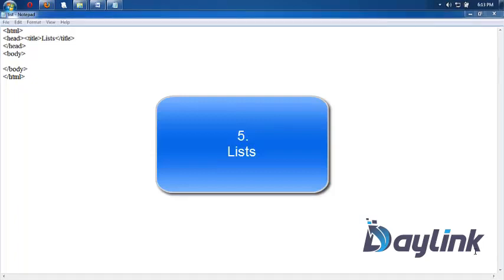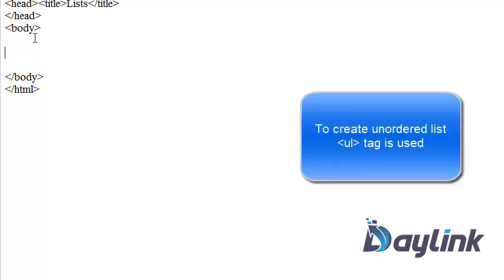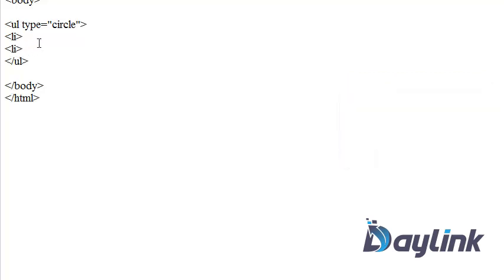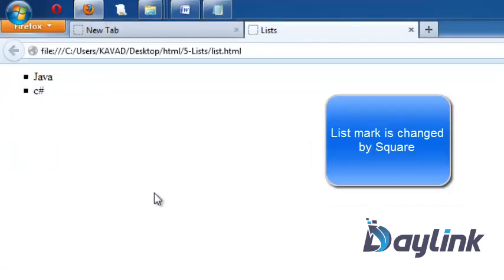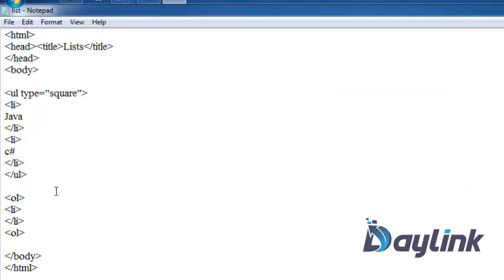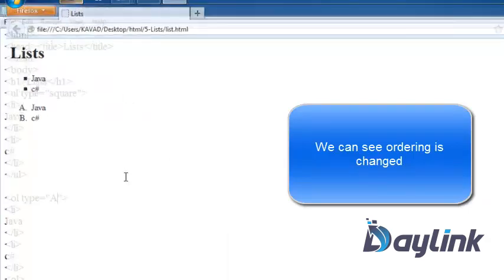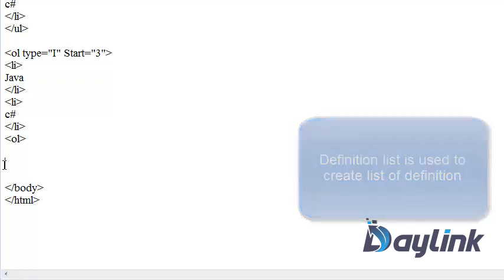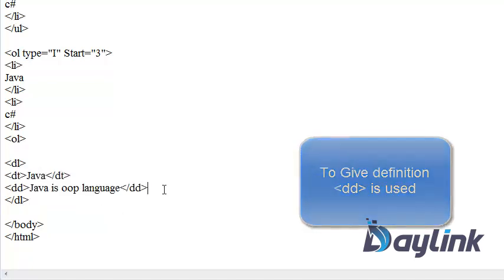How to Make Lists in HTML | HTML #05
**Learn how to Make Lists in HTML**

In this video we will know how to Make Lists in HTML (Hyper Text Markup Language)

ul, ol, li - in HTML

this video is part of HTML course playlist by daylink and is #05 video of the course

For More